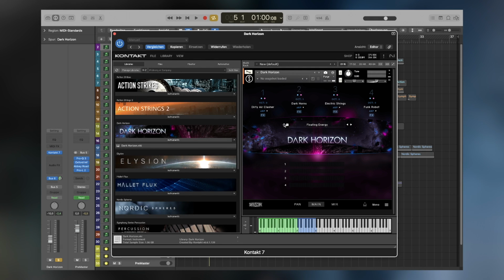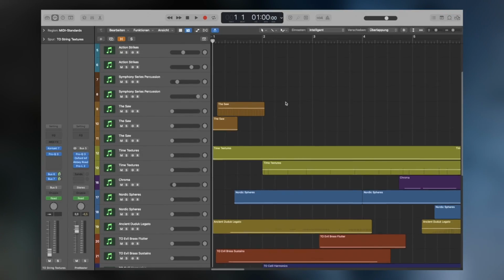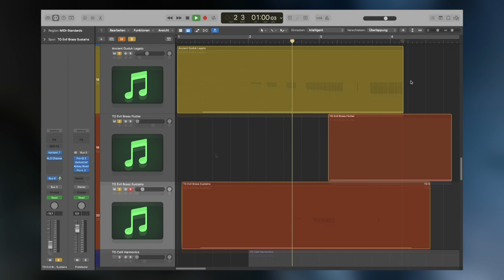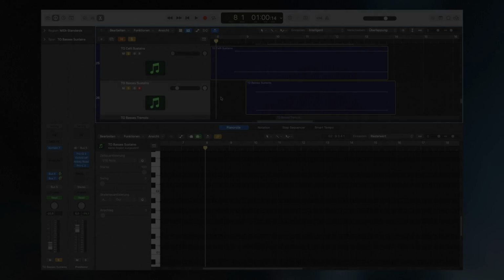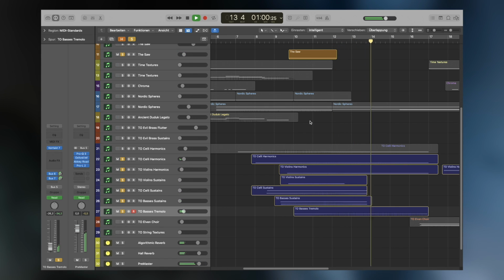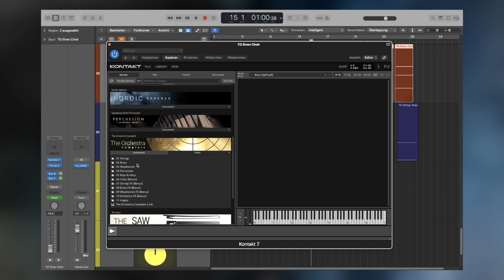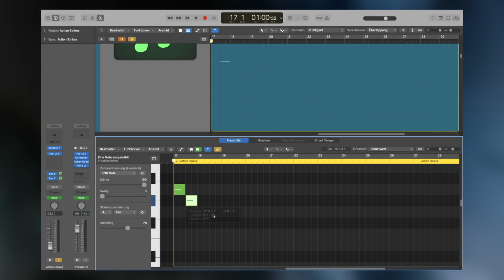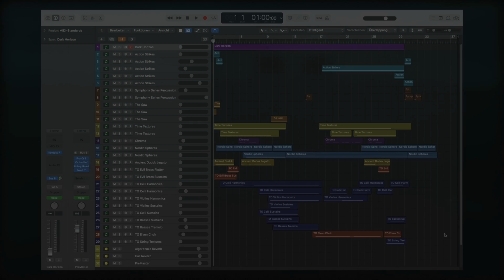SONUSCORE | Scoring Tutorial 01 • Epic, Suspenseful Ambience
Join us as our composer Luka swiftly creates epic tracks using our Sonuscore instrument palette. Gain valuable insights and practical tips on crafting an exhilarating and impactful soundtrack with ease, applicable to any DAW.

Instruments used in this video:
• The Orchestra Complete 3
• Dark Horizon
• Time Textures
• Nordic Spheres
• Chroma - Grand Piano
• Woods Of The Wild
• Horns Of Hell
• Strings Of Winter
• Ancient Duduk Phrases
• Action Strikes
• Symphony Series: Percussion
• FREE The Saw – Cinematic Textures